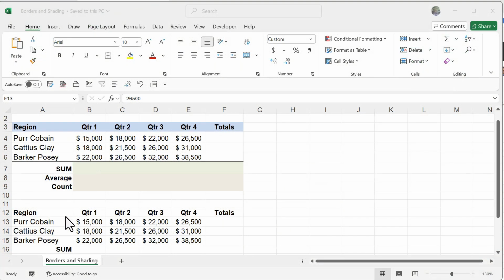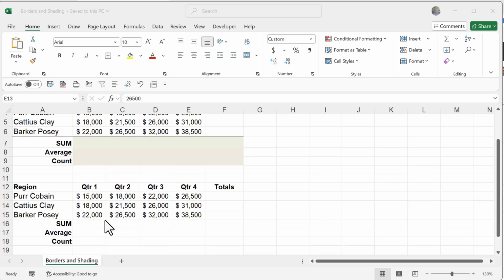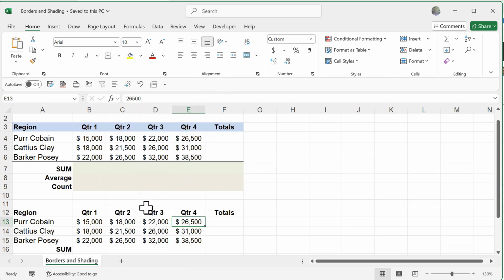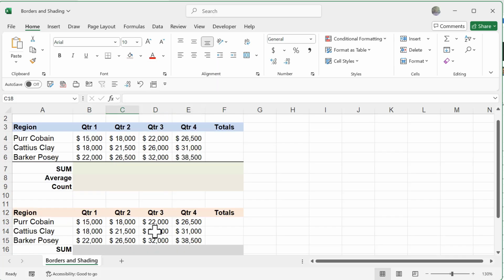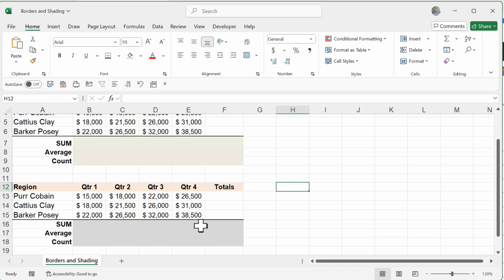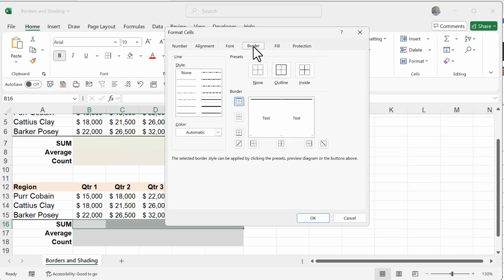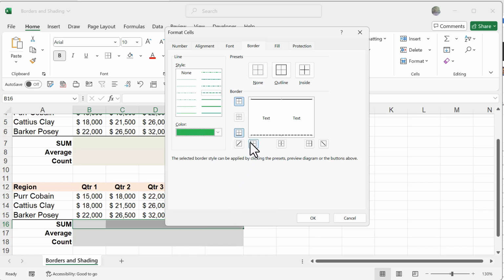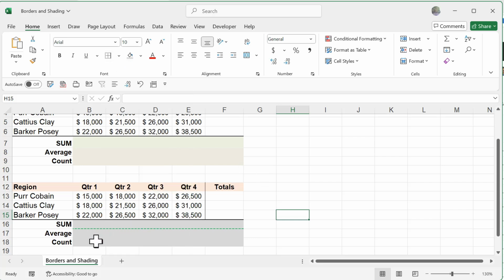How to Add a Border in Excel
Learn how to add borders in Excel to make your data clearer and more professional. This quick tutorial shows you how to customize border styles and apply them to highlight important cells and tables.